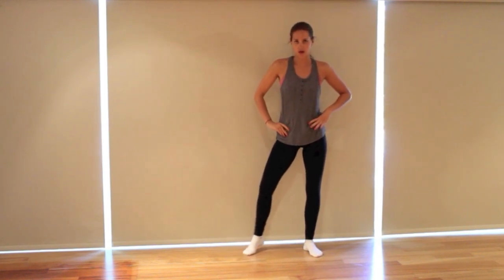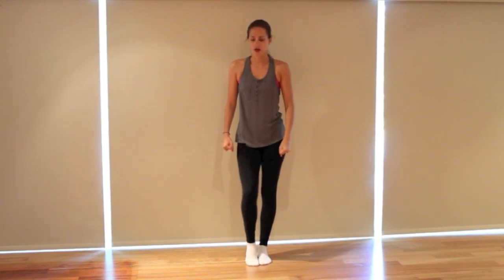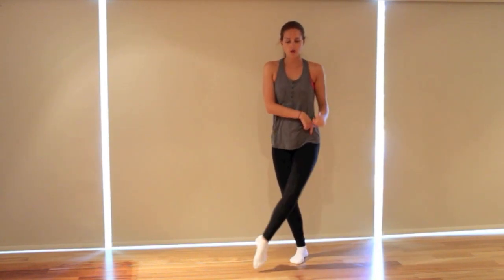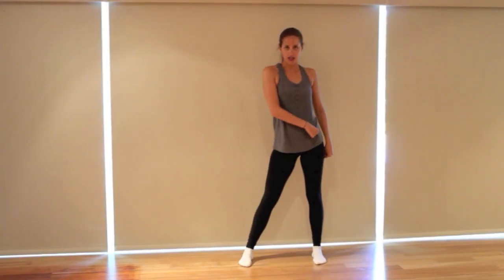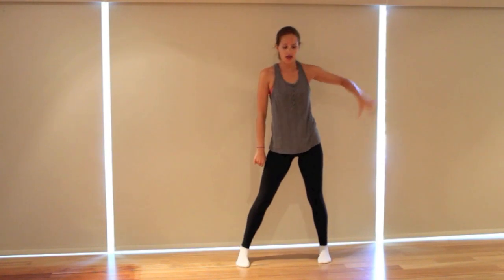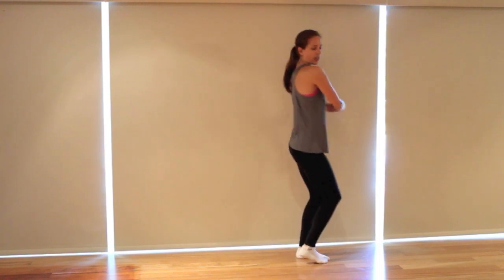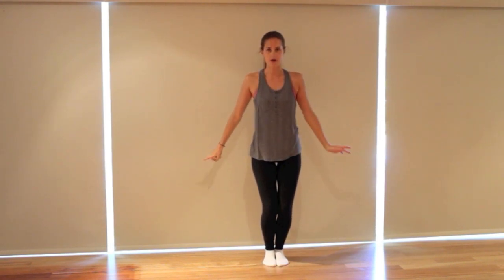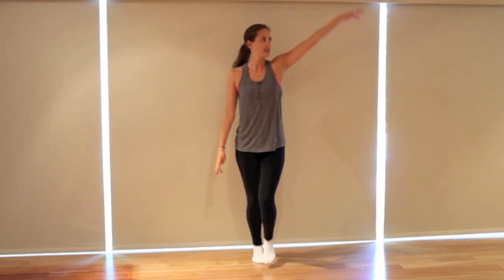Ariana Grande 'Break Free' Dance Tutorial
Please send me all your requests for what you want to see!

Please remember this video is mirrored